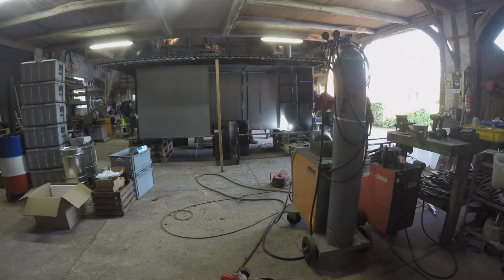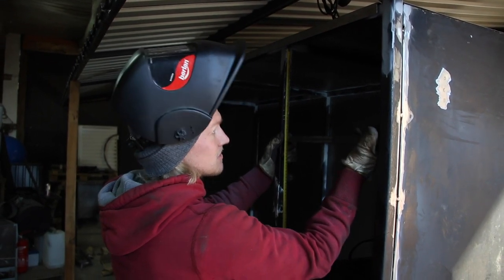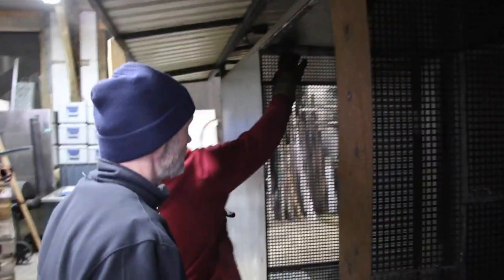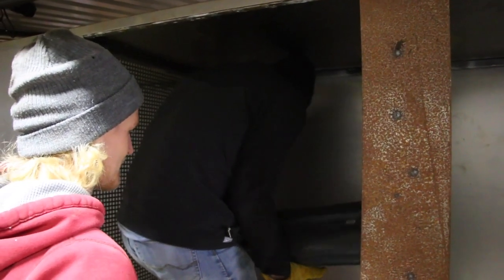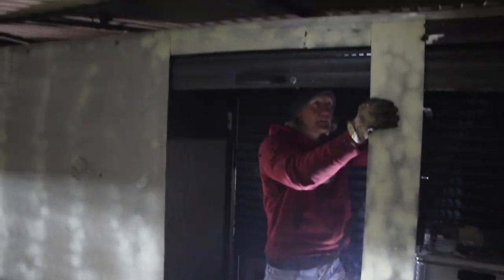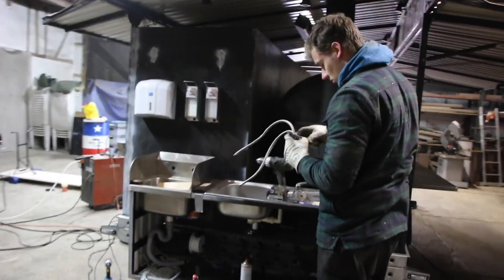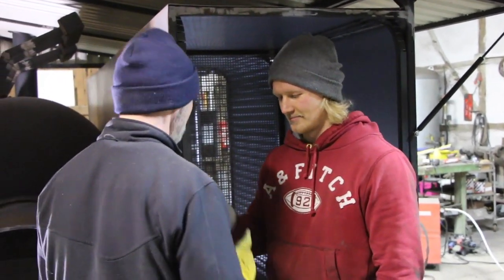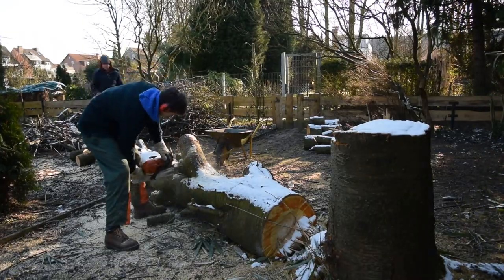Smoker Rig Refit Ep2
Finally a little update for y'all: Part 2 of our smoker refit.

We'd love to hear from you, so put your 2 cents below in the comment section.